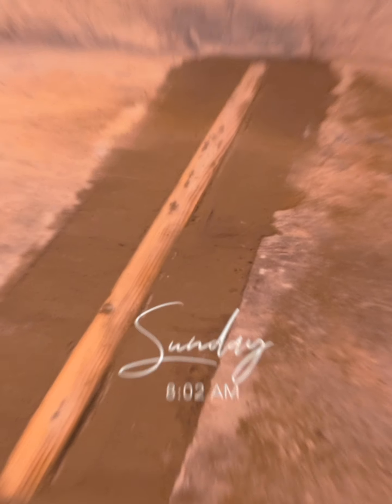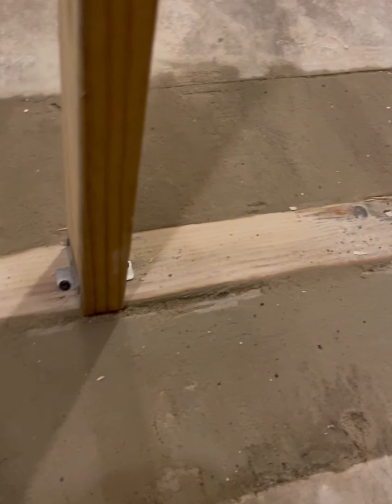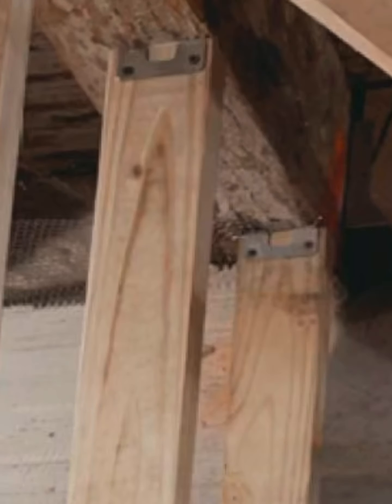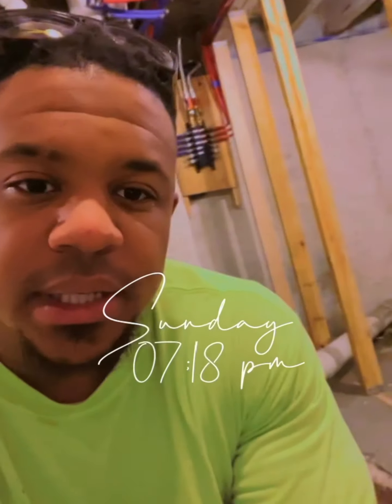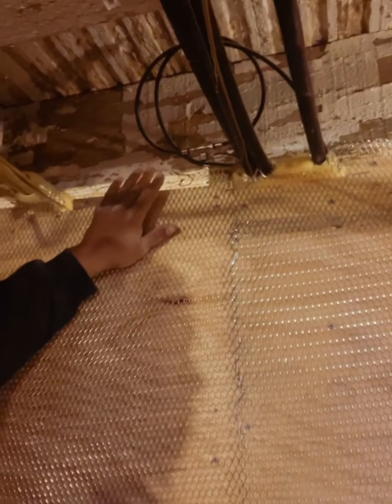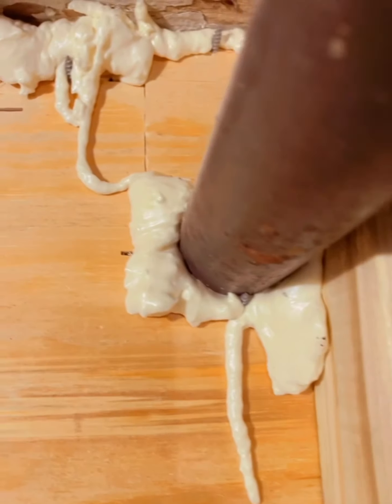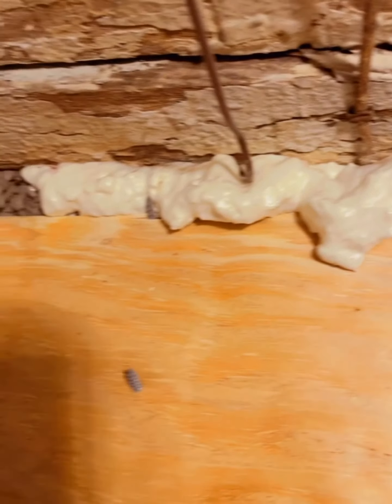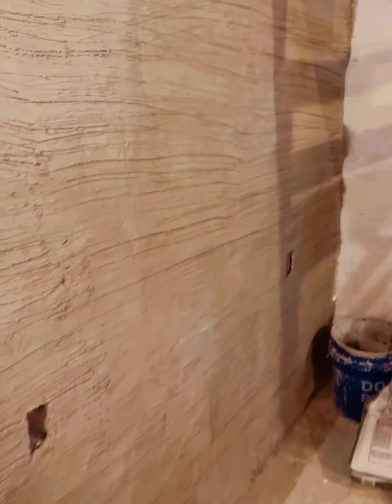Basement Wall Partition Build Detail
The construct of this partition composed the talents of wood framing, plumbing, electrical works and concrete/masonry practices.

Proposed clients with inquiries of such services being provided to them, may expect charges (negotiable) around $30 per linear foot or a minimum of $500, (the greater applied)

Please call us, We’d love to build with you, a durable reliable relationship we are based in the Philadelphia county but are willing to travel abroad…

Thankyou again …. Be Well

NOTICE-
(music is not mine, I definitely want to make that clear.. this video was created using Splice.. I have no intent to copy duplicate or reproduce no one else's material..) Thankyou